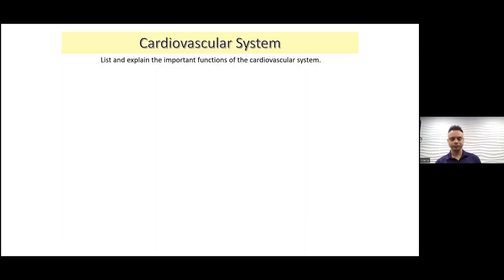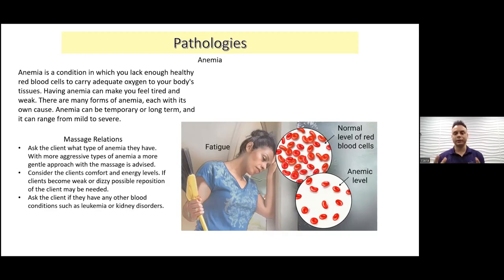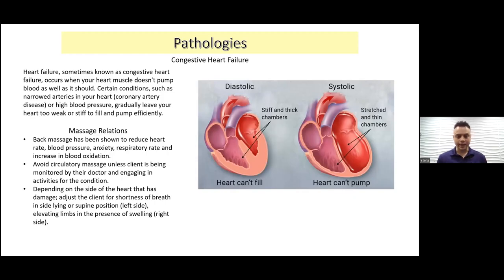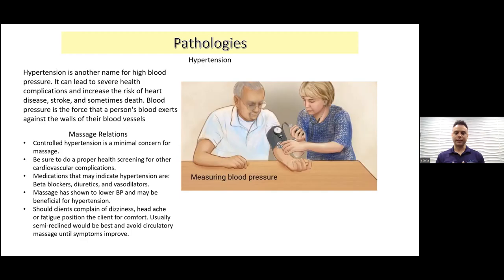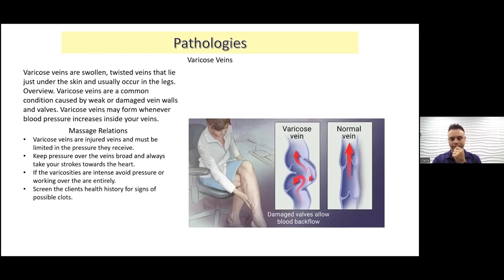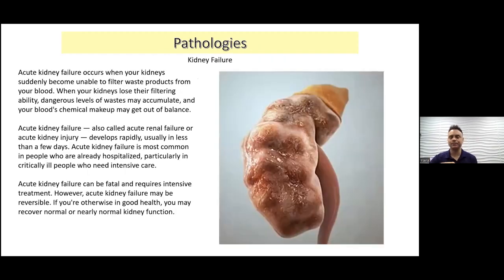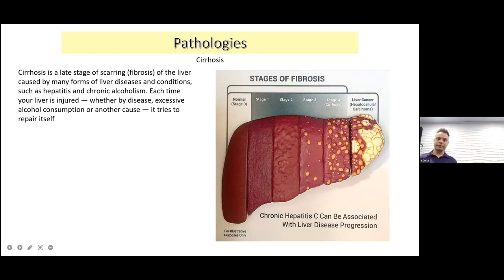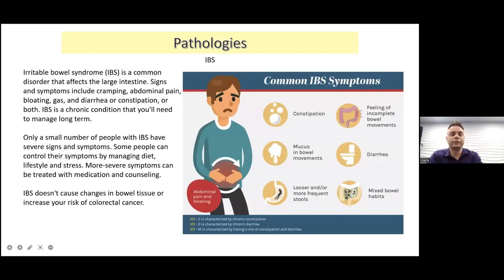Physiology and Pathology Part 4 Cardiovascular, Urinary and Digestive Systems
0:00 Intro
0:39 Cardiovascular System Physiology
7:14 Anemia
10:44 Angina Pectoris
13:24 Atherosclerosis
16:44 Congestive Heart Failure
21:04 Coronary Artery Disease
22:04 Deep Vein Thrombosis
25:34 Hypertension
30:14 Myocardial Infarction
33:04 Phlebitis
33:54 Raynaud's Disease
35:25 Varicose Veins
37:55 Urinary System Physiology
40:44 Kidney Failure
45:34 Kidney Stones
47:34 Incontinence
49:24 Urinary Tract Infection
50:44 Digestive System Physiology
52:14 Cirrhosis
54:34 Constipation
55:44 Chron's Disease
57:35 Diarrhea
58:24 Gallstones
1:00:44 Gastroesophageal Reflux Disease
1:02:34 Irritable Bowel Syndrome
1:03:04 Peptic Ulcer
1:04:04 Hepatitis